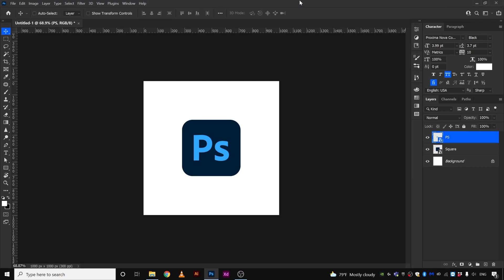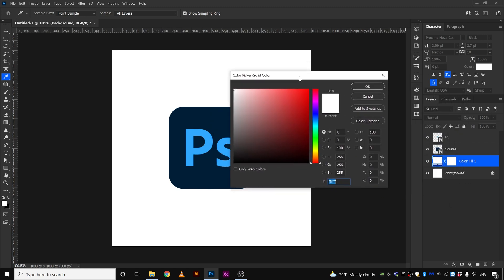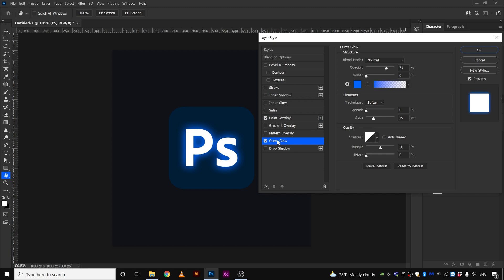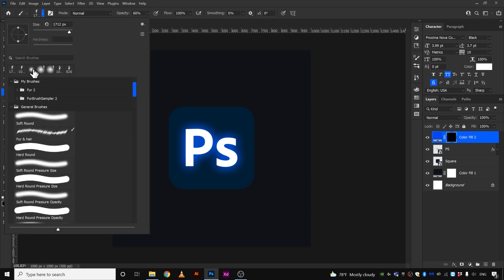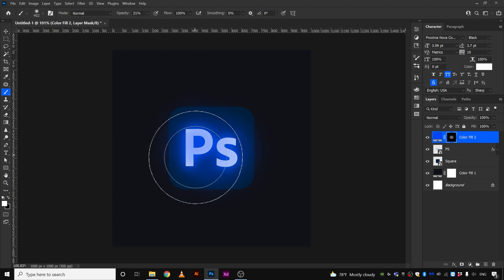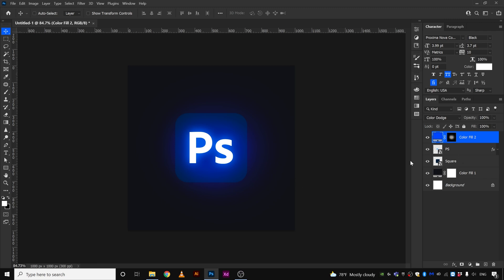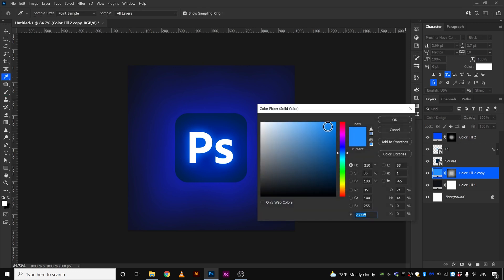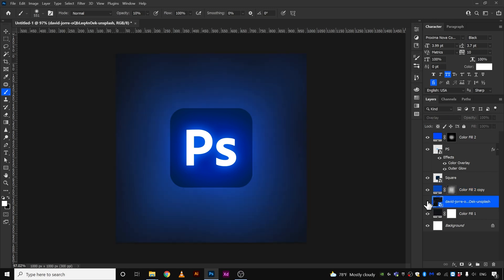Photoshop 2022 Glow Effect Fast and Easy Tutorial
Materials used: Adobe Stock and Unsplash